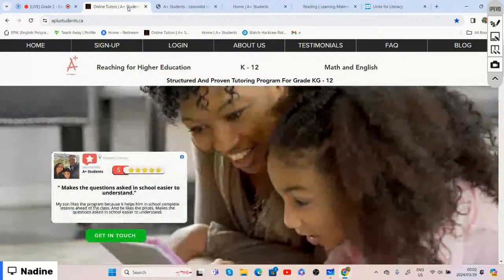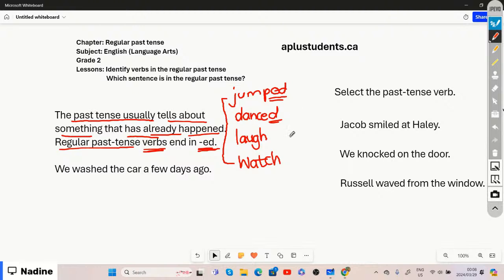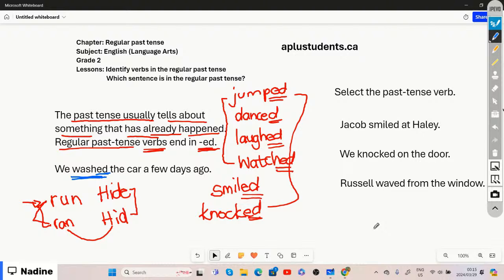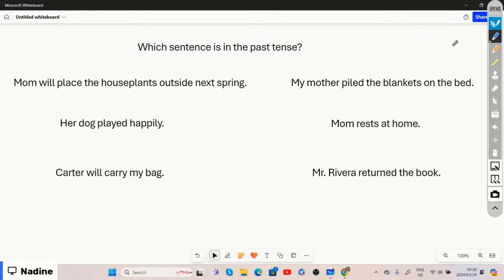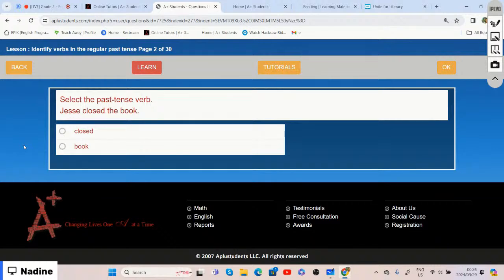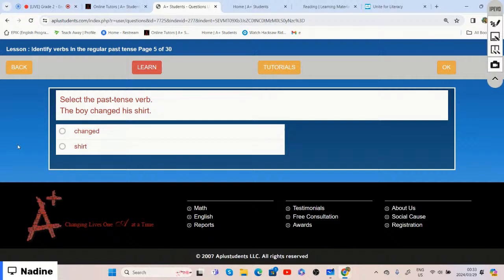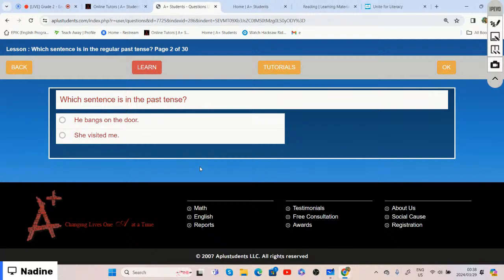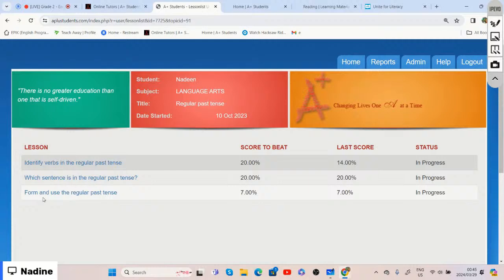Grade 2 - English: Regular past tense